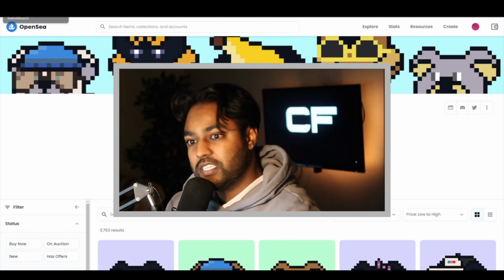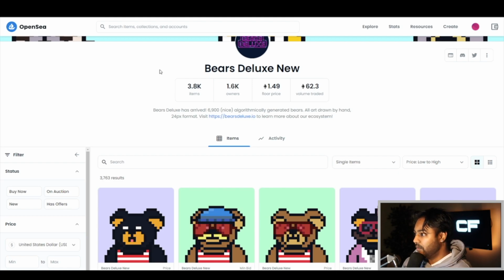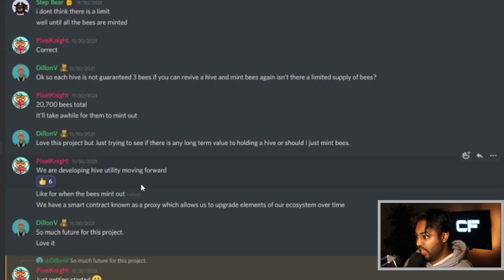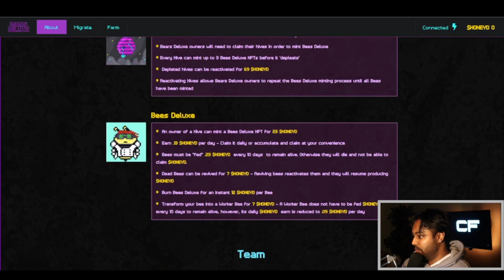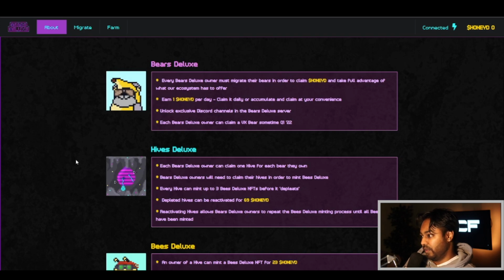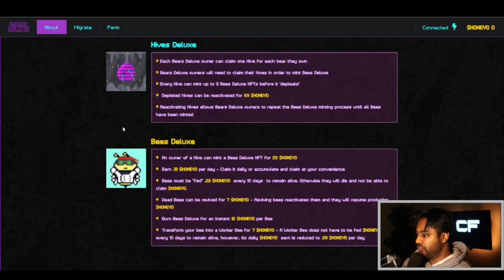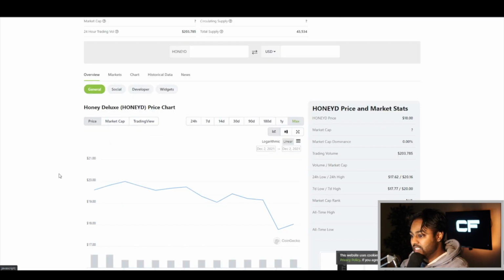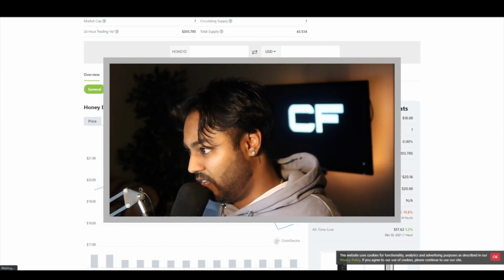BEARS DELUXE UPDATE! - (Hives and Bees NFT, Passive income NFT!)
The Bears Deluxe team recently released more information about the project. Watch this video for all the updates!